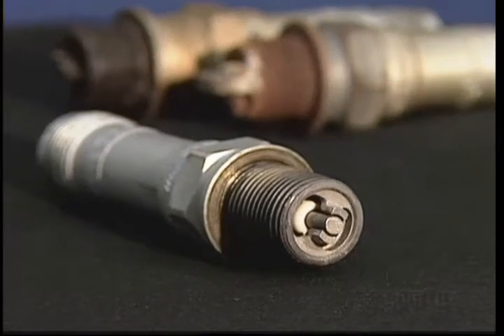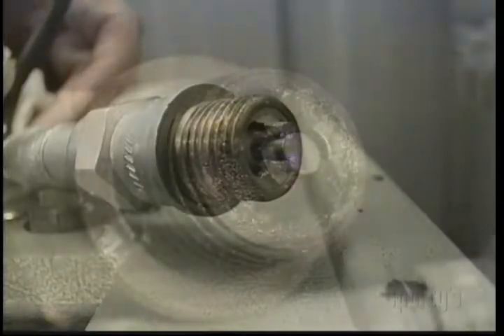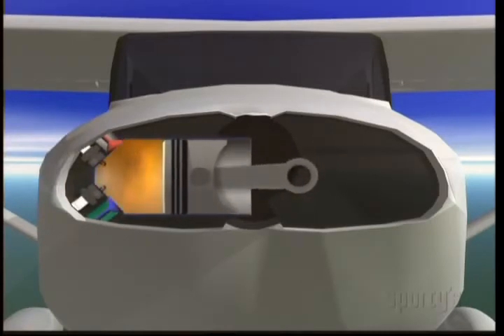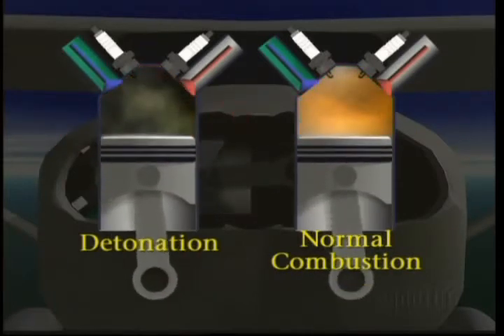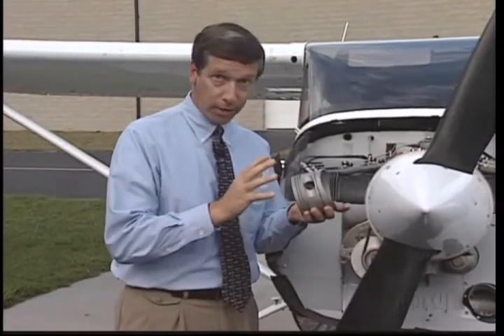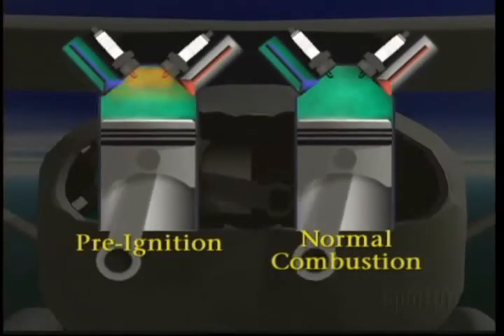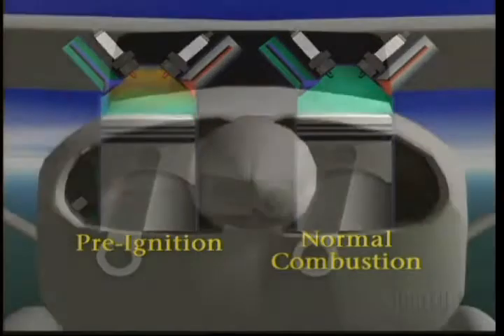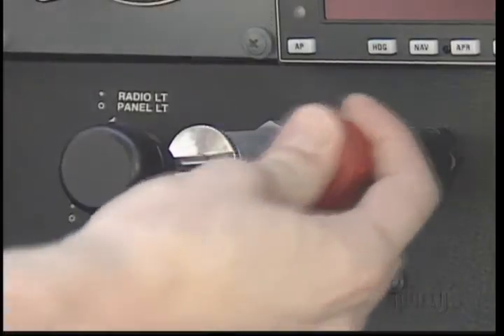10 - PREIGNICIÓN Y DETONACIÓN